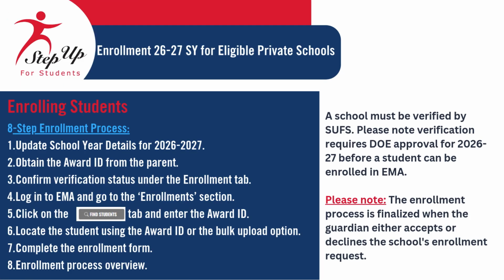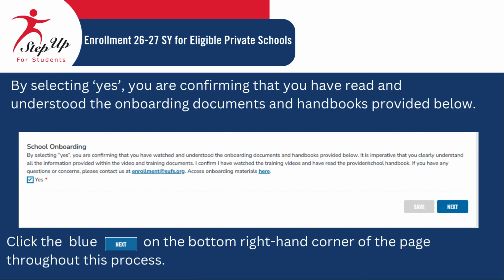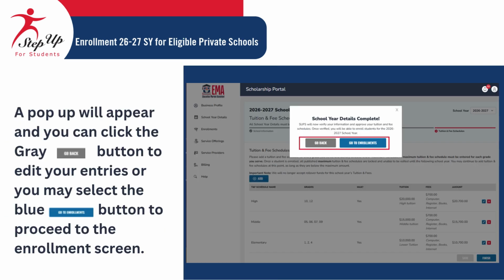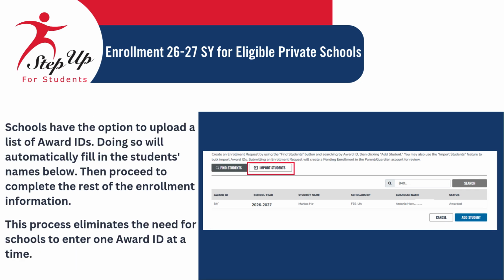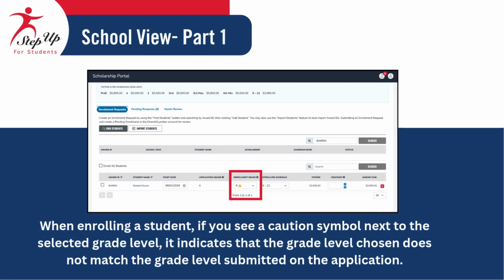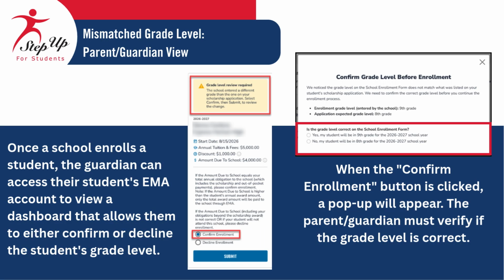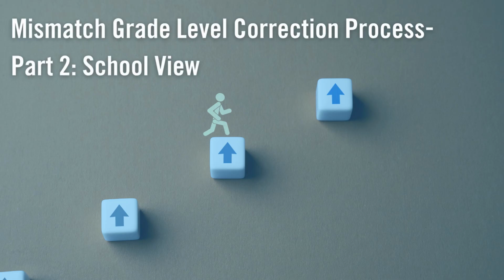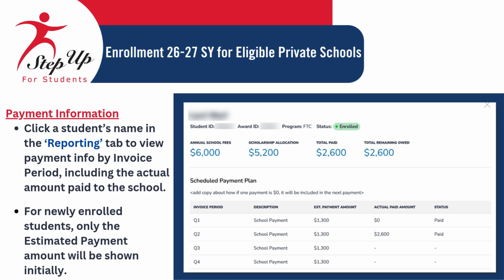Enrolling Students in EMA For Schools 2026-2027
Learn how school staff can enroll students in EMA for the 2026–2027 school year with this clear step-by-step walkthrough. This training covers how to complete School Year Details, verify tuition and fees, locate students by Award ID, submit enrollment requests, manage grade-level mismatches, and review reporting and payment information in EMA.

In this video, school staff will learn:
*How to prepare for enrollment in EMA
*What must be completed in School Year Details
*How Verified status impacts enrollment
*How to find students using Award IDs or bulk upload
*How to submit and confirm enrollment requests
*What to do when there is a grade-level mismatch
*How to review pending responses, roster details, reporting, and payment information

This presentation is designed to help schools navigate the enrollment process with greater clarity and confidence for the 2026–2027 school year.

For additional support, Step Up for Students is available Monday through Friday, 8 a.m. to 5 p.m. Eastern Time, by phone or chat on SUFS.org.